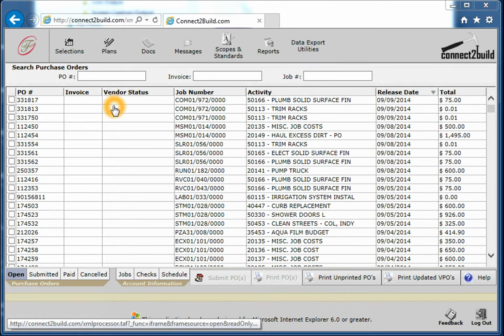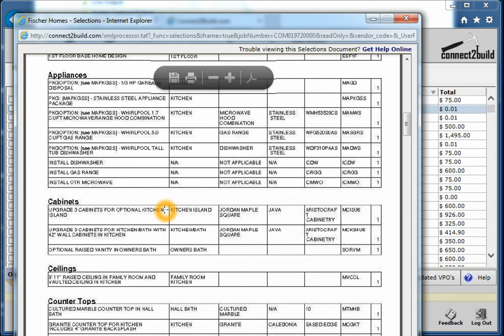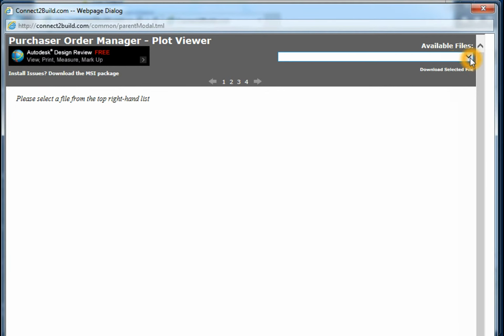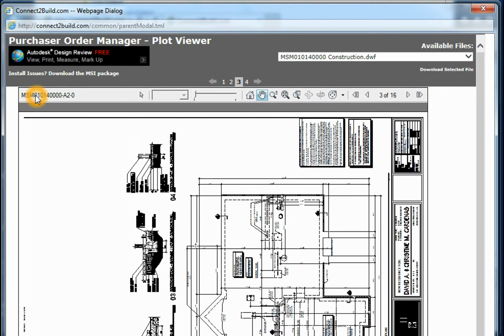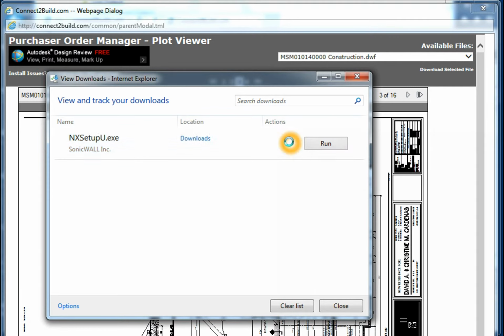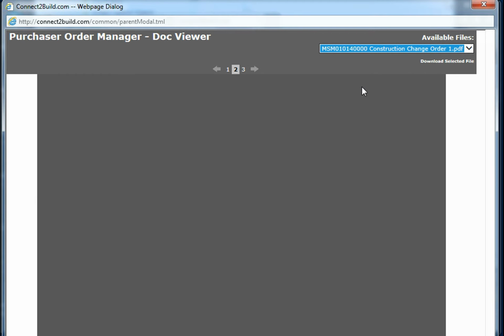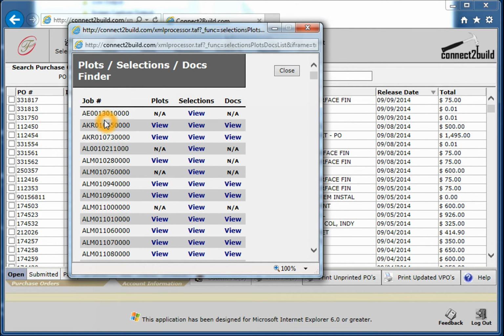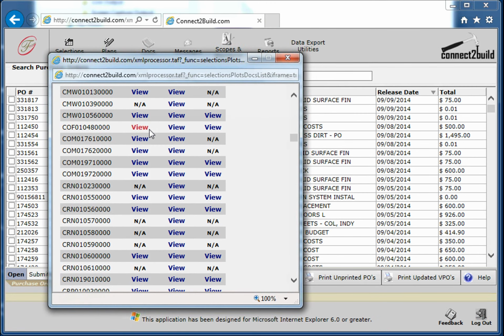10 Selectoins, Plans, Docs change orders